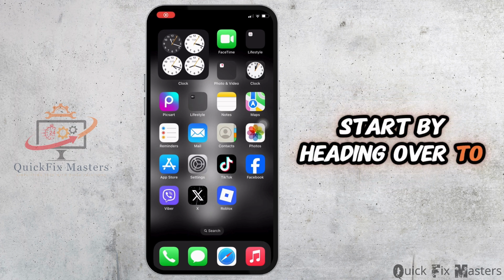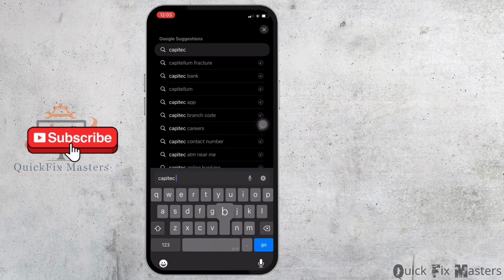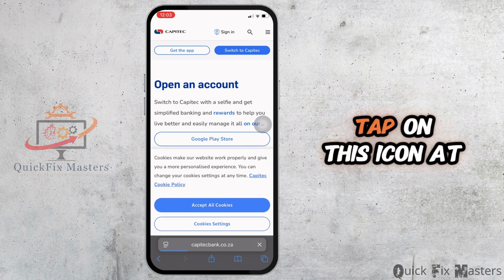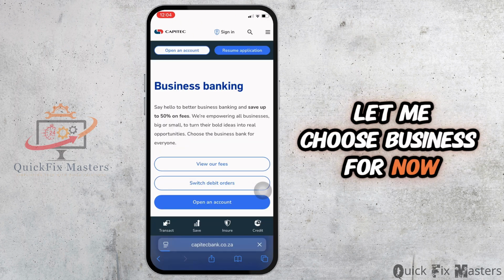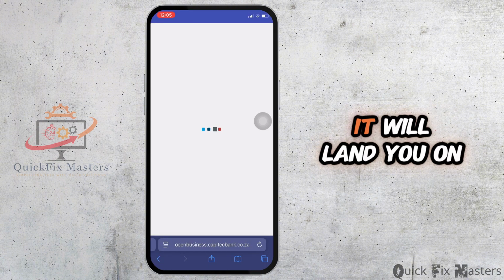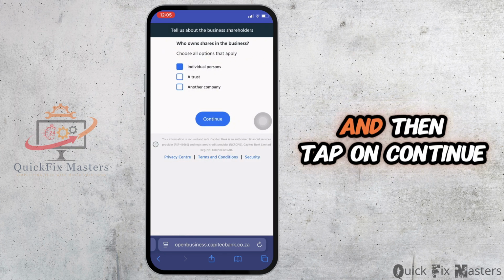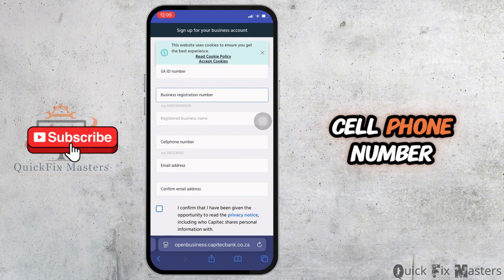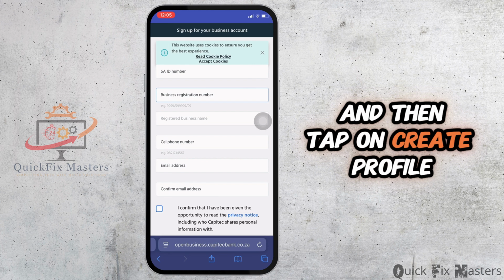How to Open Capitec Bank Account Online 2025 | Create Capitec Account | Capitec Banking Sign Up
Learn how to open a Capitec Bank account online in 2025! This step-by-step guide shows you how to register, verify your details, and create your Capitec account from anywhere. Perfect for new customers looking for fast, secure, and convenient banking with Capitec.

Timestamps:
0:00 Introduction
0:10 How to Open Capitec Bank Account Online